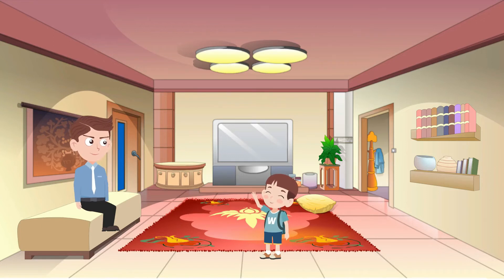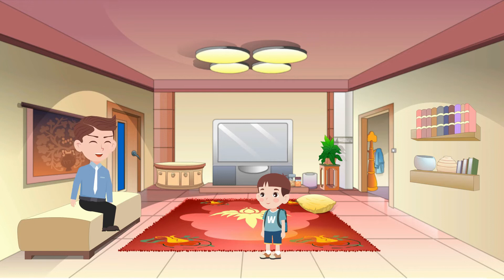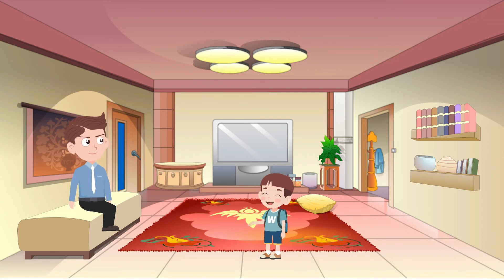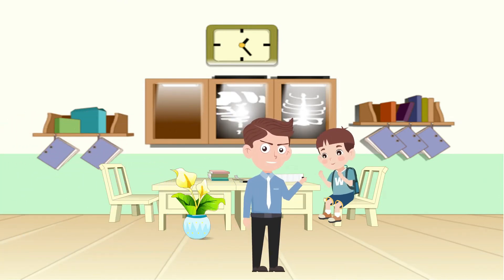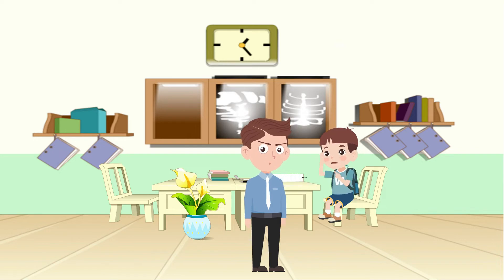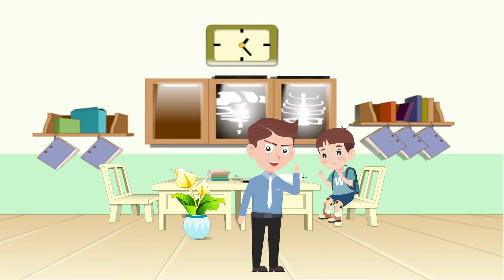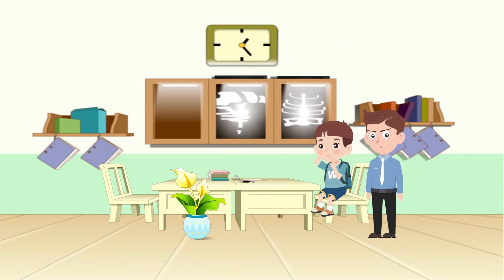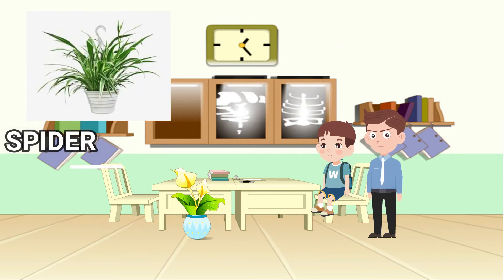Importance of Indoor Plants | Trailer By Team Ventigreen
A short trailer of indoor plants made by team ventigreen